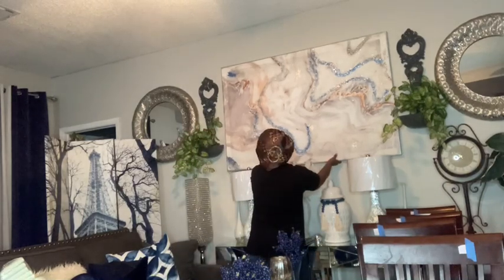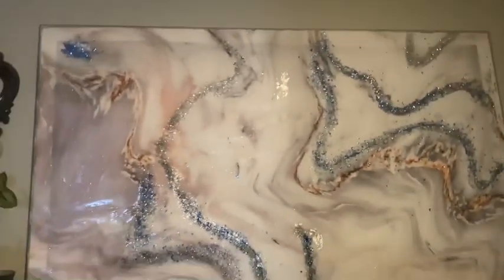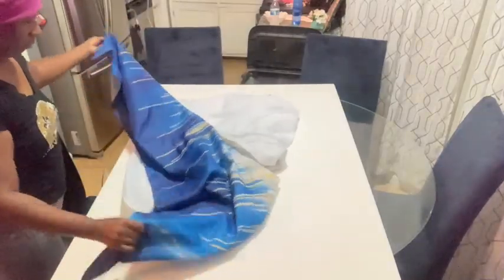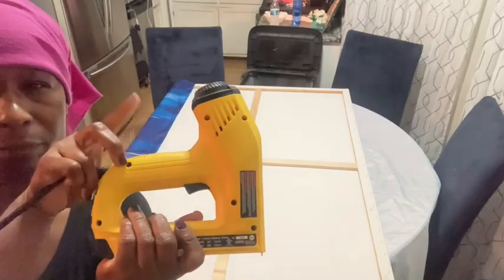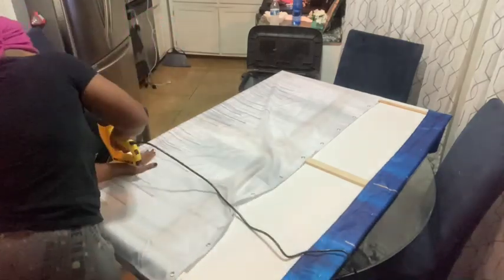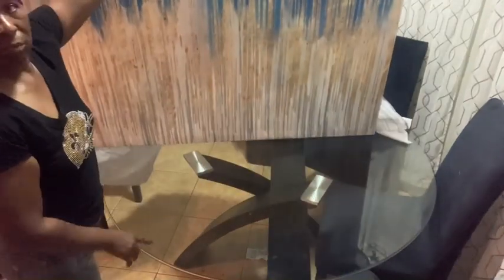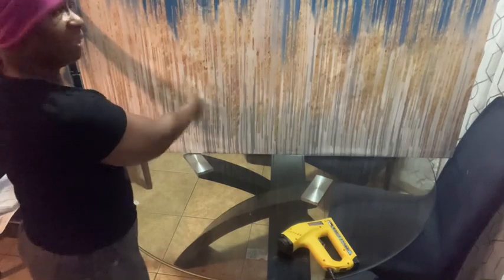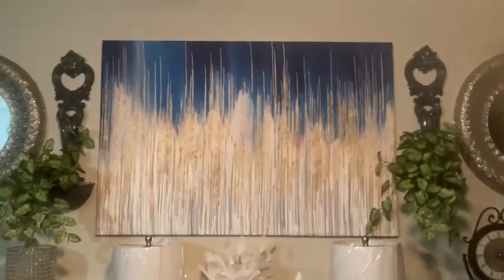Turn A Shower Curtain To A Canvas Wall Art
Turn your shower curtain to a canvas wall art.

I ENJOY DOING TIKTOK VIDEOS. IT’S THERAPEUTIC FOR ME.
YOU WILL SEE ANOTHER SIDE IF ME. I NEVER THOUGHT I COULD BE FUNNY DOING THESE VIDEOS.

SOCIAL MEDIAS
Facebook: For The Love Of Beauty

YouTube Music in this video
Editing Software: Imovie
Editing by: Happydimples39/Pamela
Cameras: Canon 60D, IPad, IPhone  and Canon G7X Mark II
Factory Lens Lights: 2 umbrella lights
Background: Multiple Backgrounds